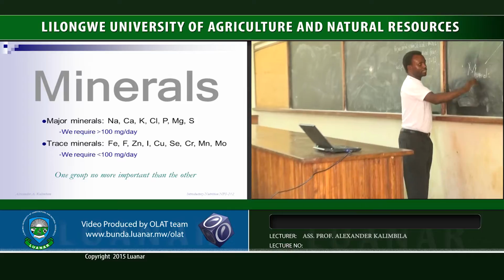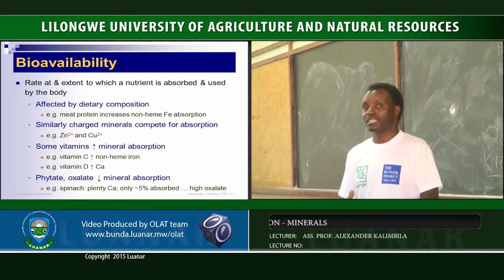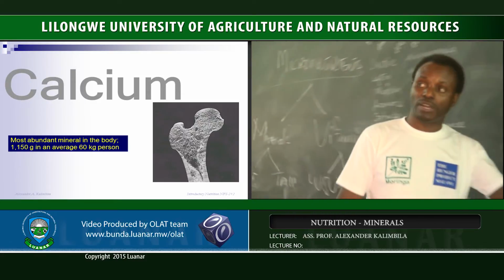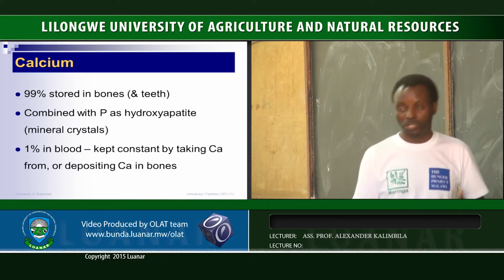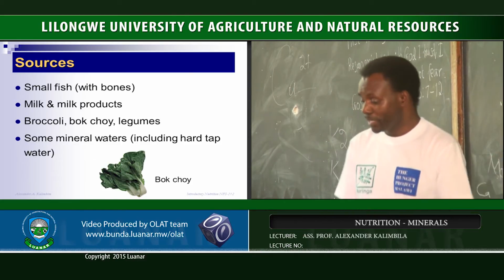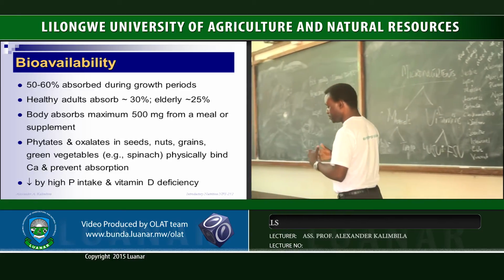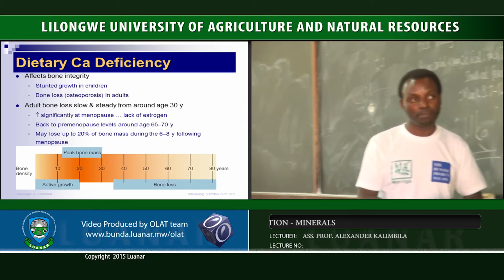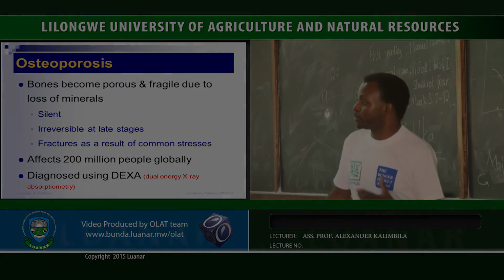Nutrition - Minerals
Nutrition Class By Dr Alexander Kalimbila